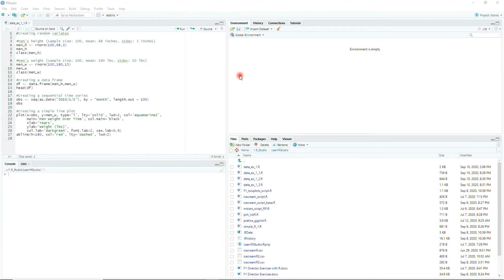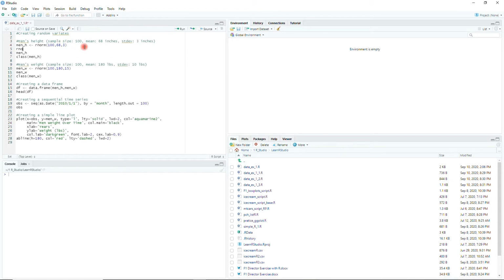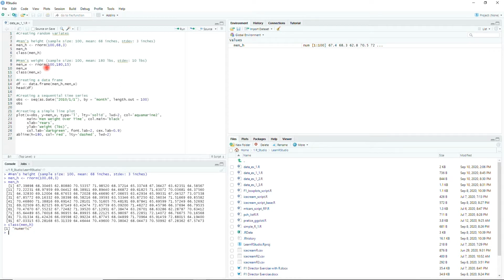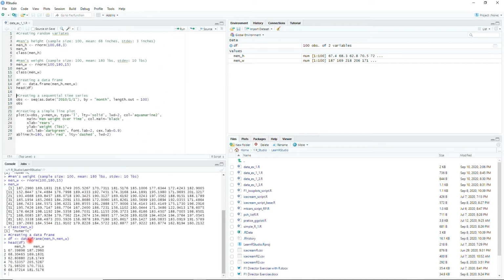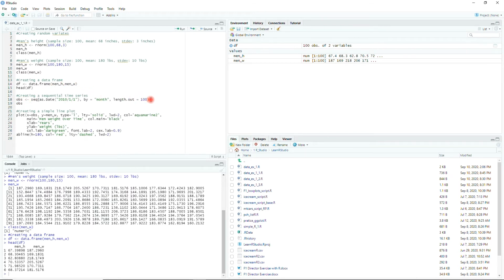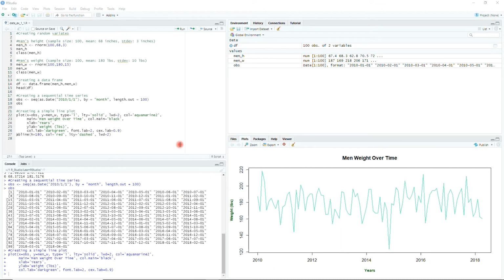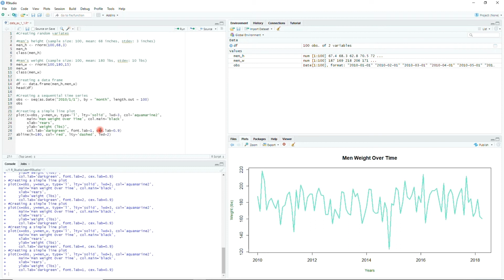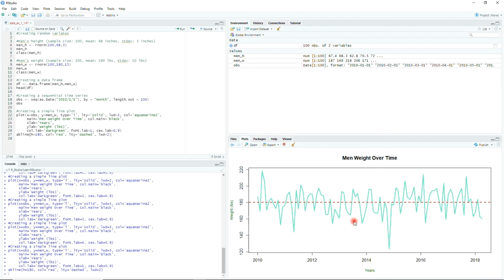Random Data Creation and Simple Line Plot RStudio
Learn how to create normally distributed data and plot a simple and yet professional looking line plot in RStudio.